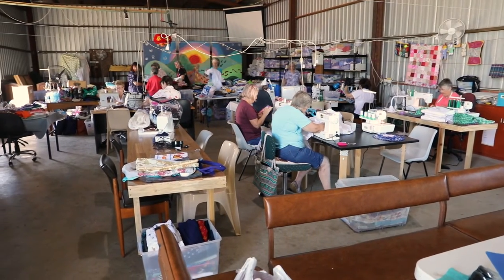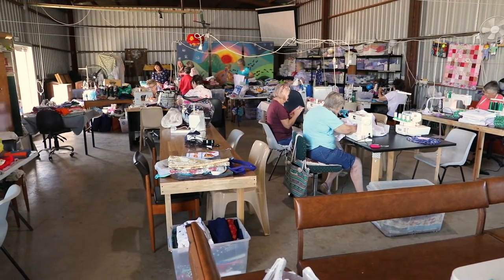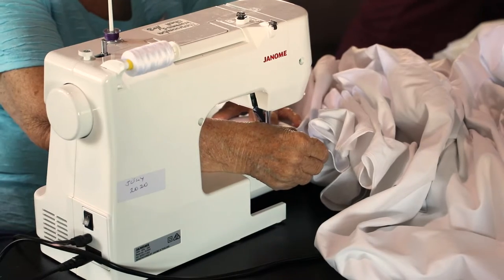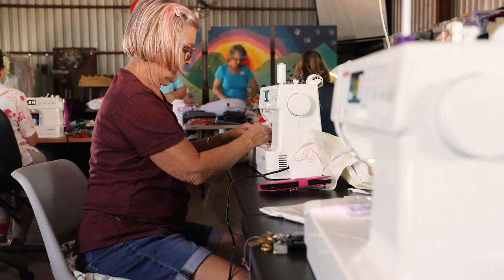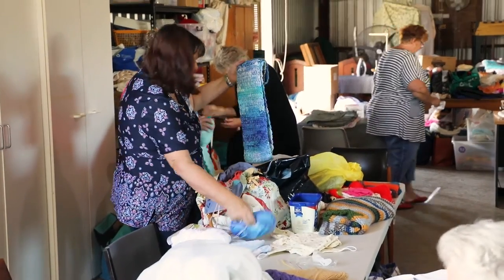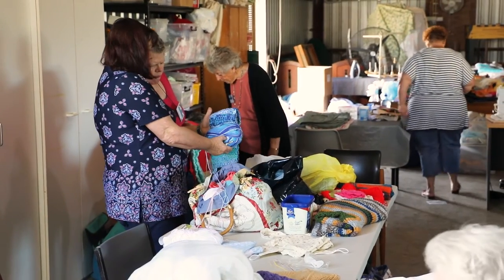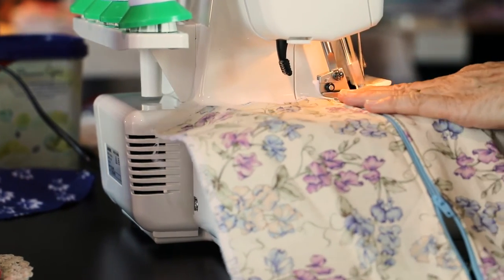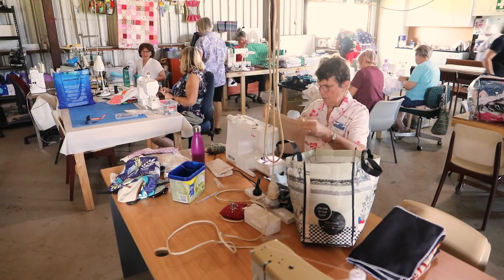Toowoomba Community Grants